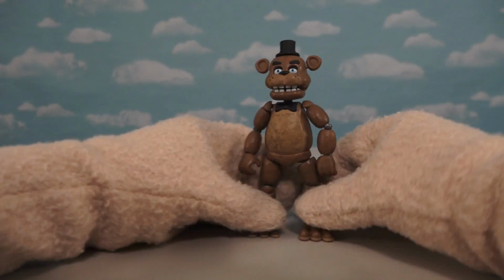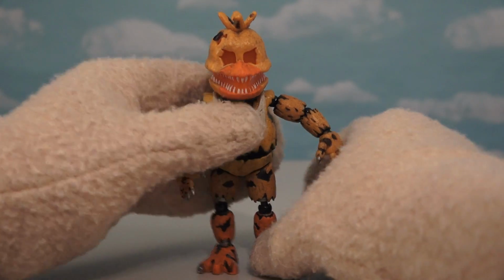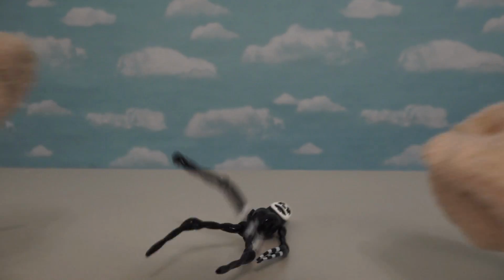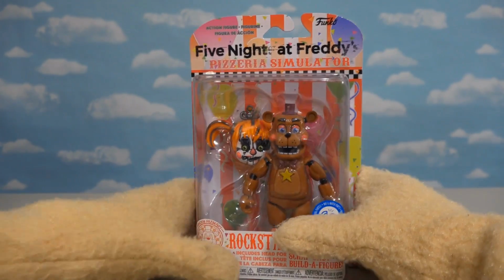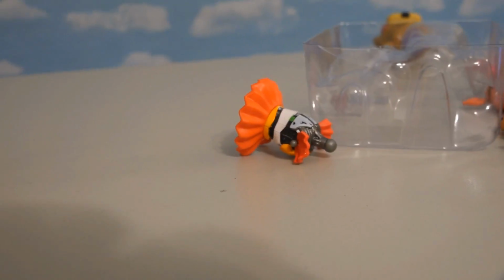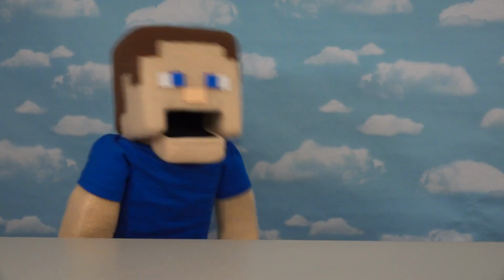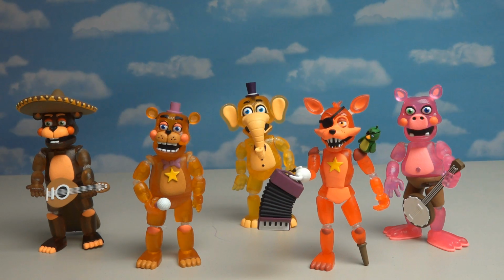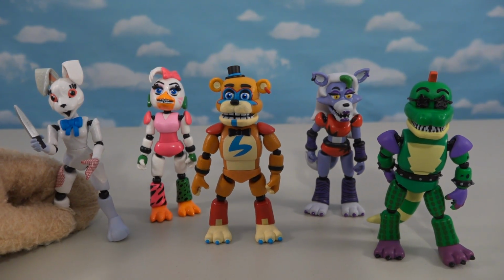Five Nights at Freddy's FUNKO Articulated Series 1-7 Checklist 5 inch Figures : FNAF Security Breach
Five Nights at Freddy's FUNKO Articulated Series 1-7 Checklist 5 inch Action Figures